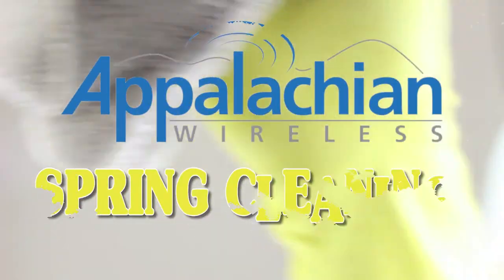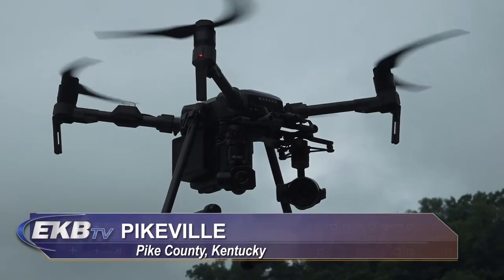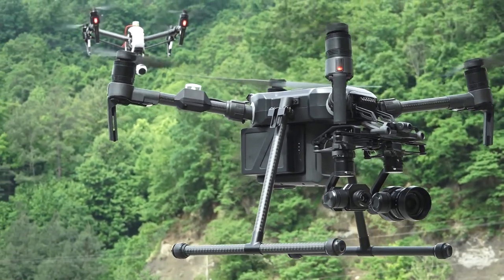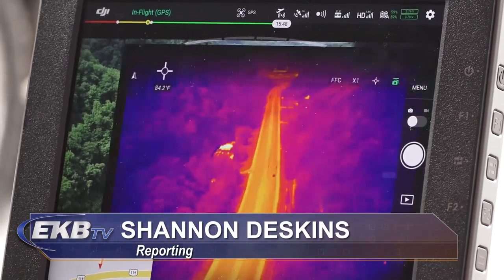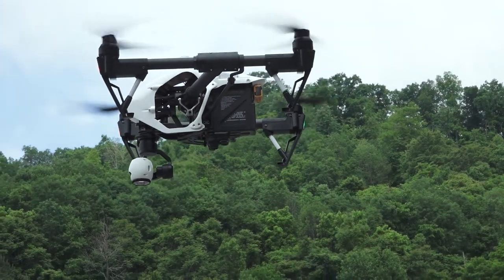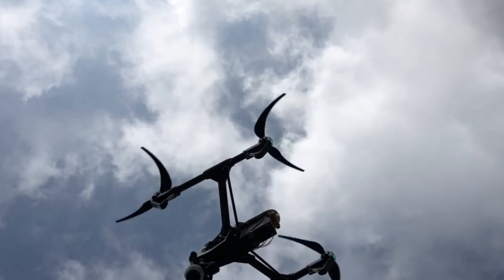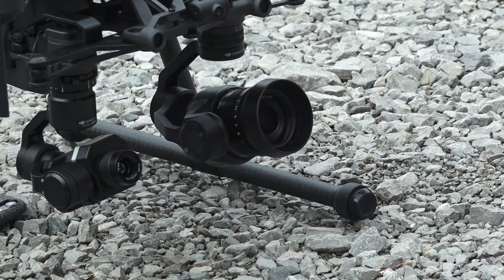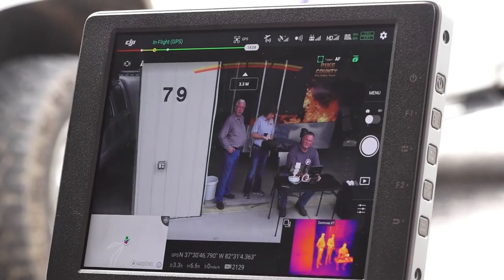new drone for Pike County EM